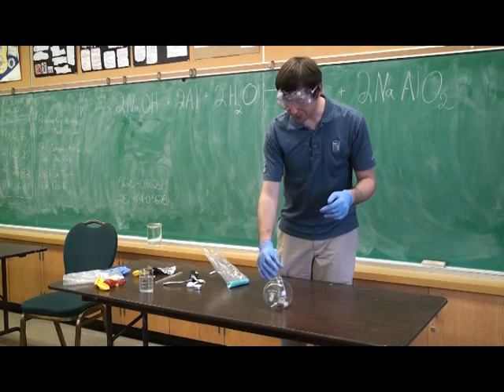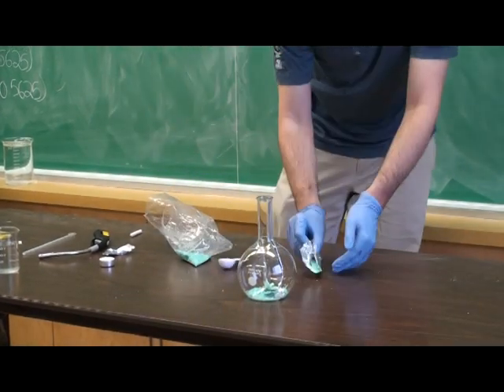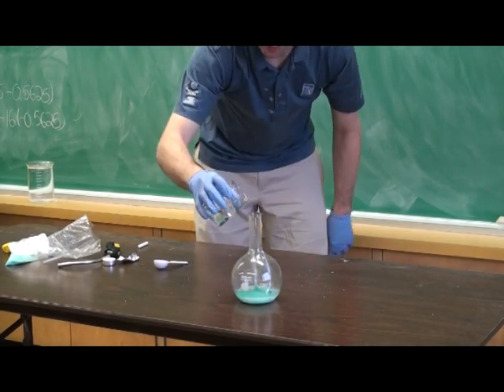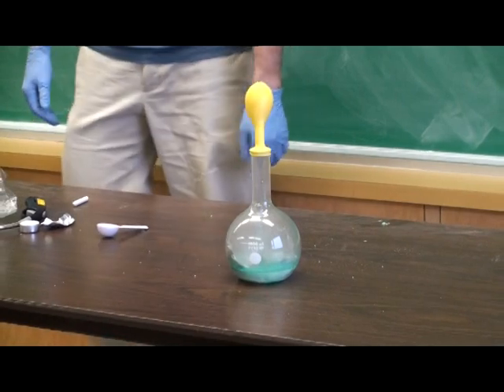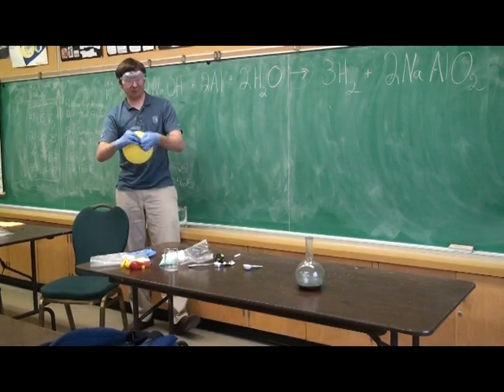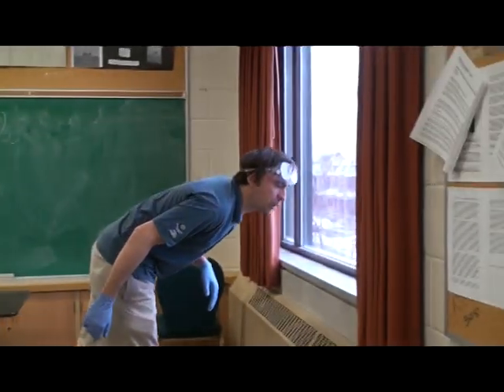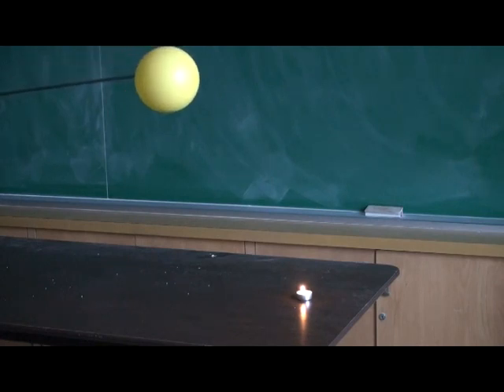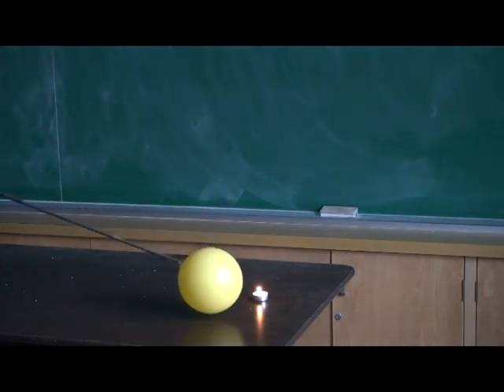dranoexperiment.mpg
Me and my Grade 9 science class showing the reaction between drano crystals, aluminum, and water.  Very fun experiment, but also very dangerous.  Gloves, goggles, and a good ventilation are a must.

Don't try this at home students. You know who I'm directing that message at.